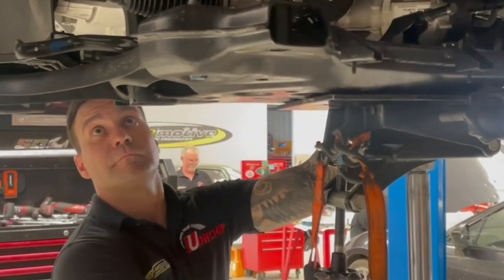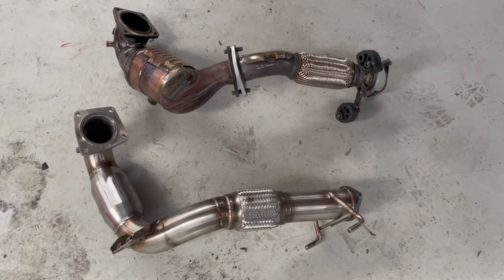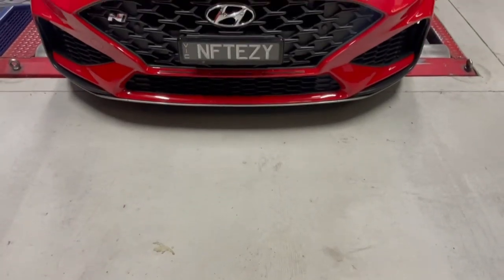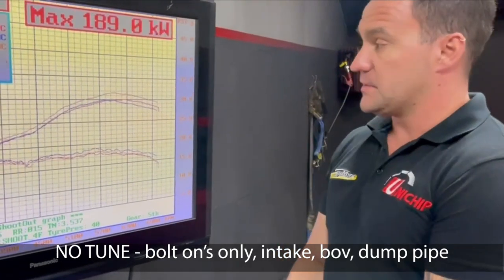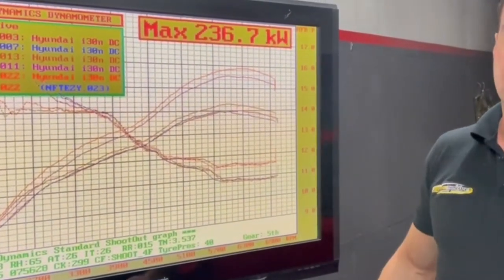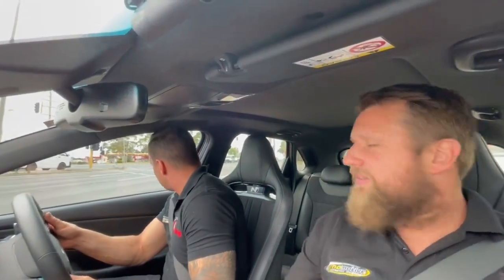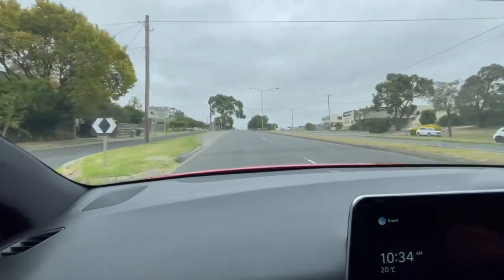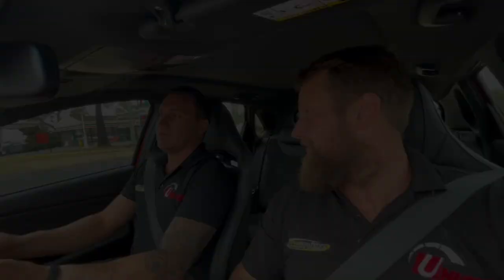Dynomotive Hyundai i30n DCT Episode 2! LIVE dyno tune, results explained and test drive!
We finished off the Hyundai i30n Project, explain the results and take it our for a drive!!